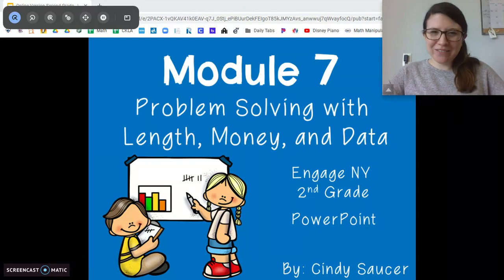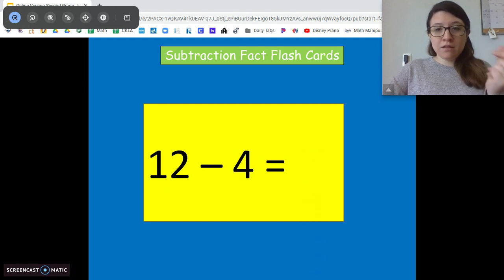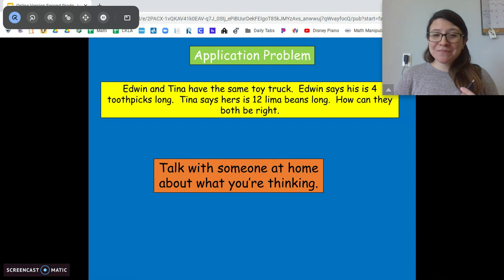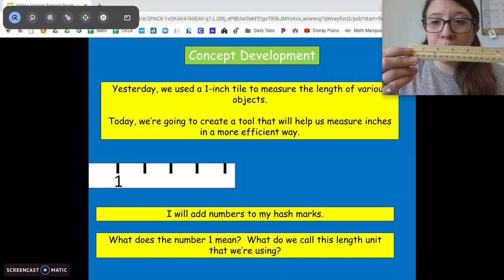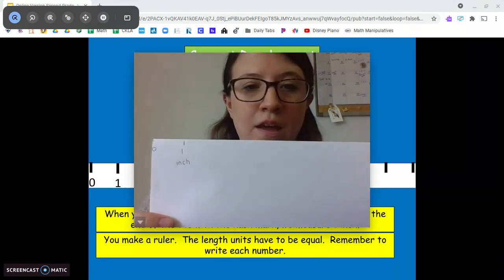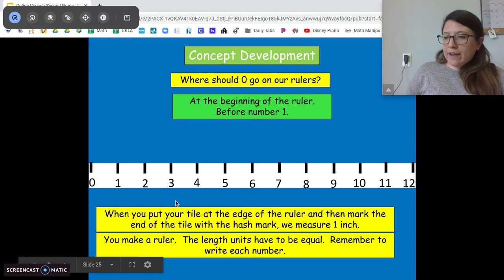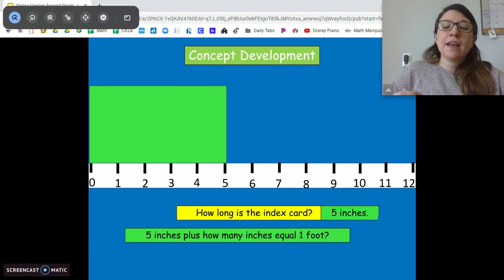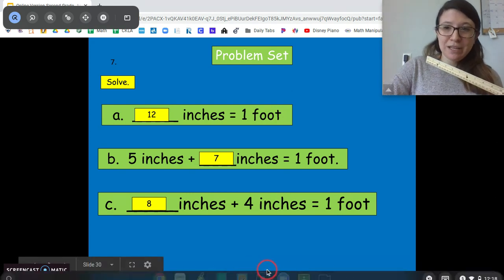Module 7 Lesson 15